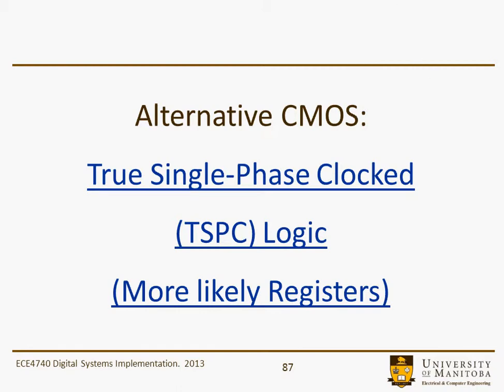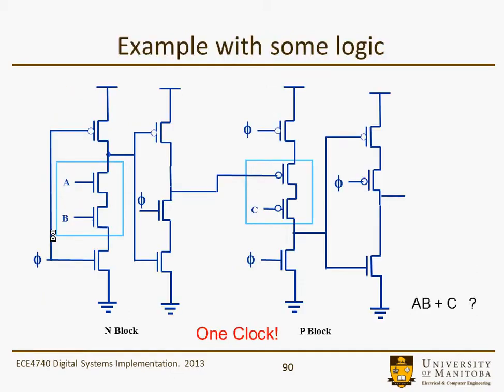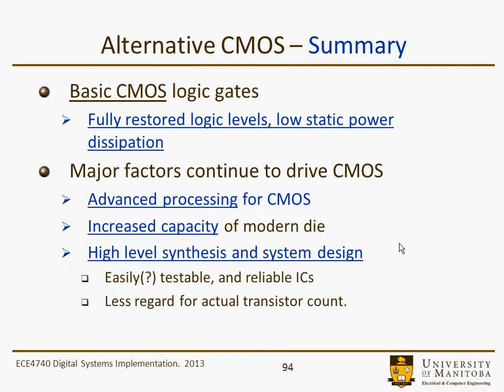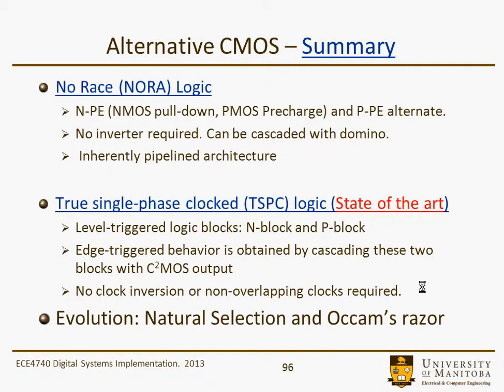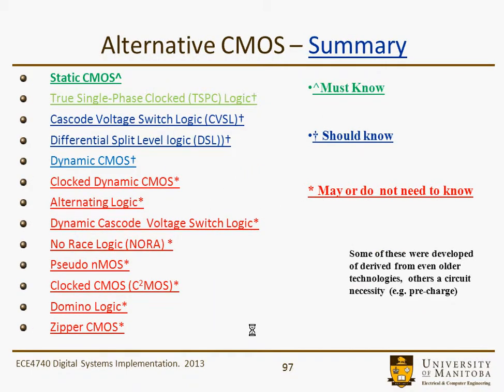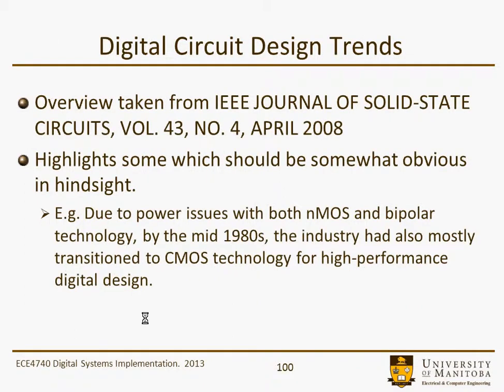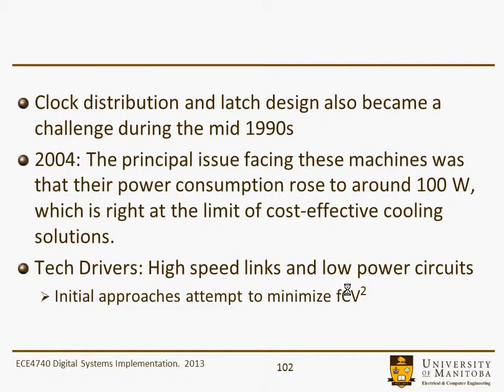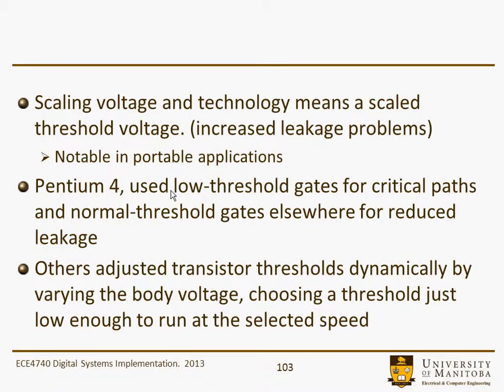System Design Implementation Lecture 8-4